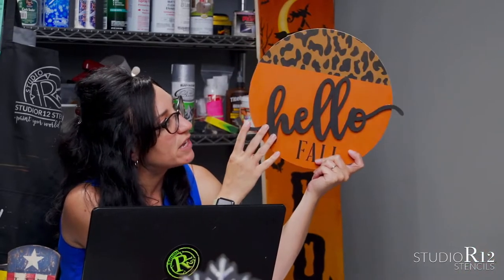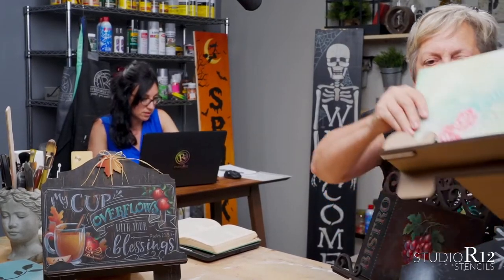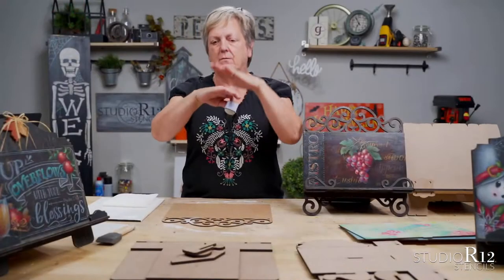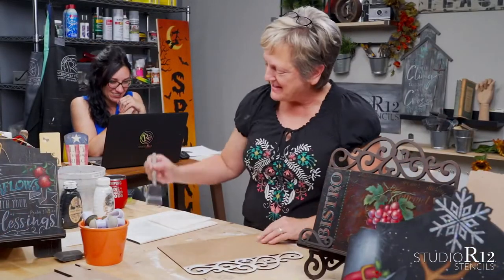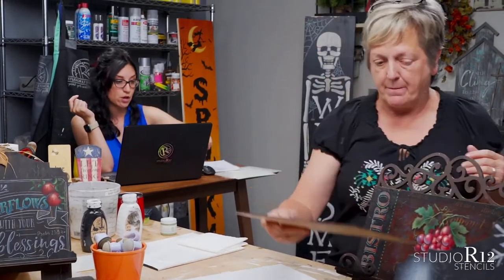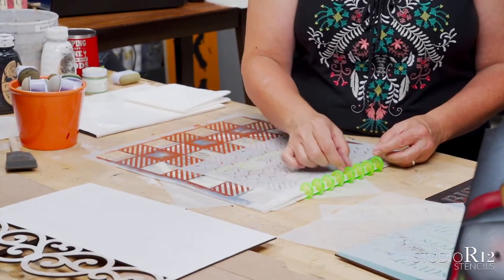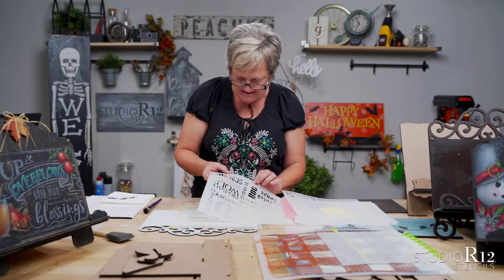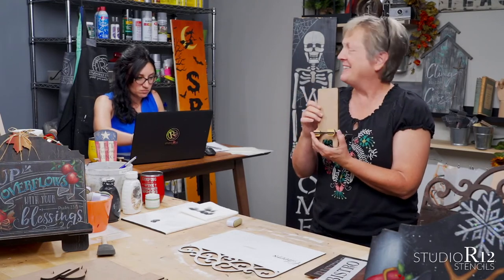How to Control Your Paint Brush While Stenciling | Create a DIY Tablet or Cookbook Stand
We have the BEST DIY project for you! The StudioR12 stands are NECESSITIES for your kitchen! They are the perfect size for a cookbook, and as technology continues to grow in popularity, they are also perfect for tablets.

You can set your tablet vertical or horizontal on our stand, for looking up recipes, reading, or even watching Netflix or a StudioR12 YouTube tutorial while you're cooking or folding laundry 😉 We also heard from several of our stencilfans that they use them for paint or quilting patterns.

And the design options with these tablets are ENDLESS! The stands measure 8" tall and 13" across.

Check out the full collection of stands, along with several stencils that fit the stands

Hole Punch

Scrapbook Discs

⏰Times:
0:00 - Countdown
0:47 - Intro
7:45 - The StudioR12 Tablet and Cookbook Stand
11:55 - Layered stencils
14:40 - How to basecoat decorative surfaces
25:40 - Tips for painting a charcutterie board
31:36 - How to assemble a tablet and cookbook stand
34:09 - One of our favorite stencil storage tips
35:43 - How to control your paint brush while stenciling